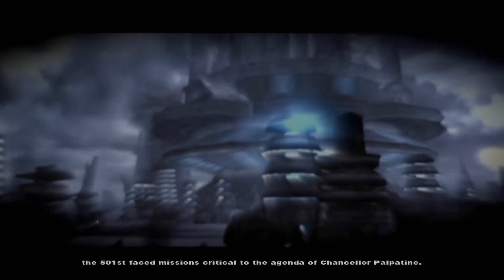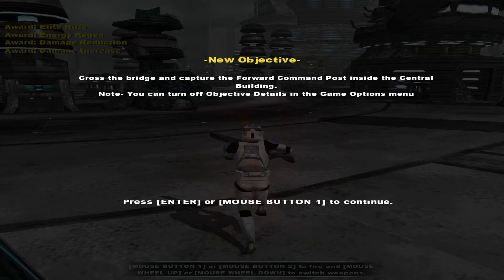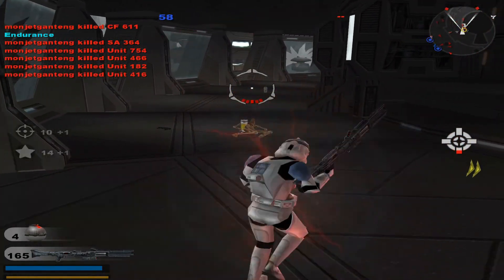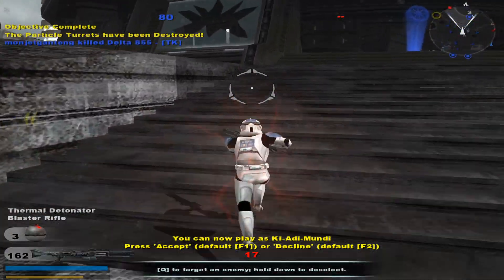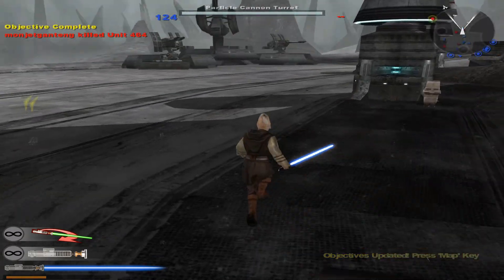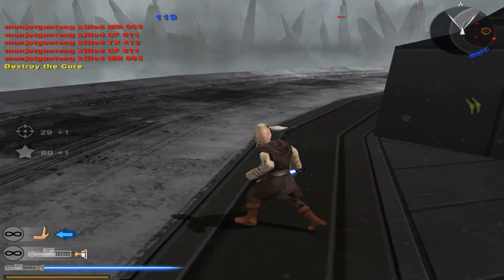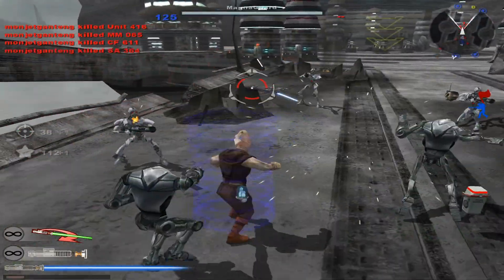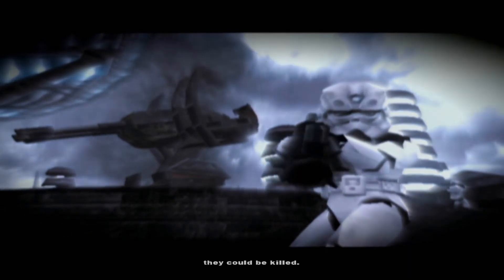STAR WARS BATTLEFRONT II 2005 (PC Gameplay) | #2 Amongst The Ruins (No Commentary)